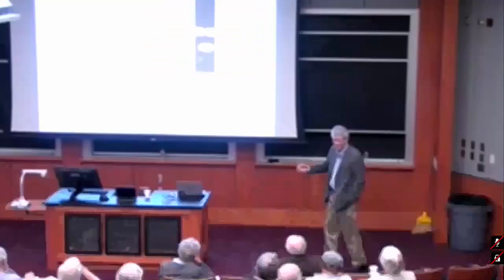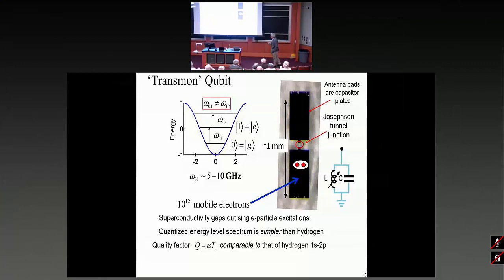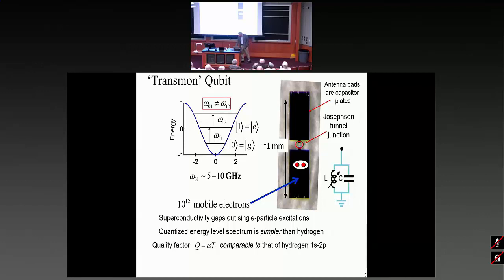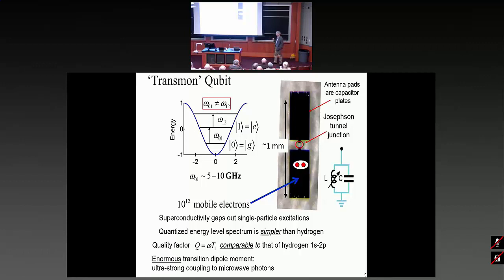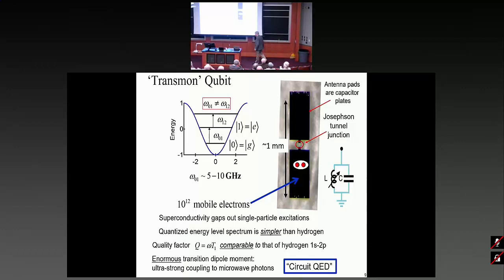Steve M. Girvin (Yale University) Colloquium 03.22.18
Schrodinger's Cat meets Maxwell's Demon: Quantum Error Correction (That Works)